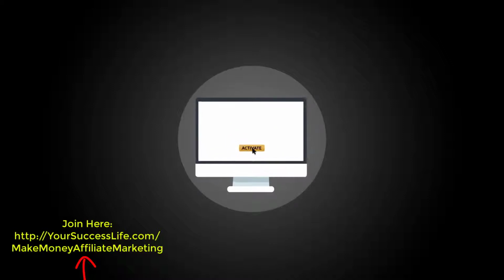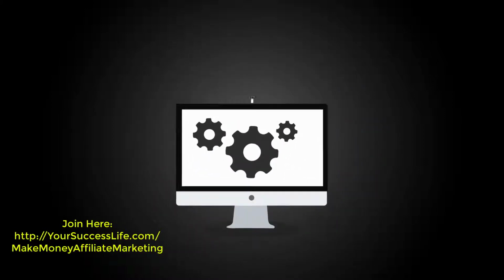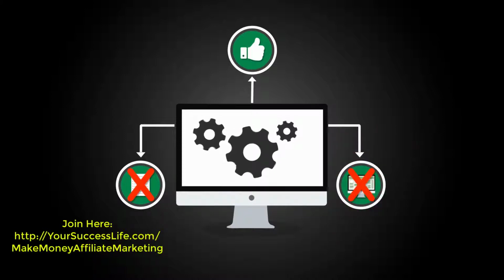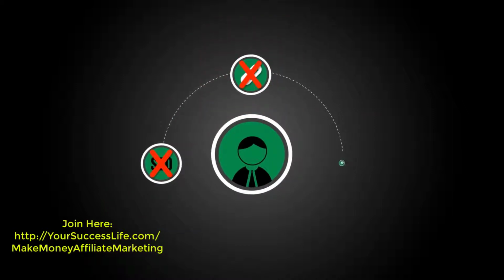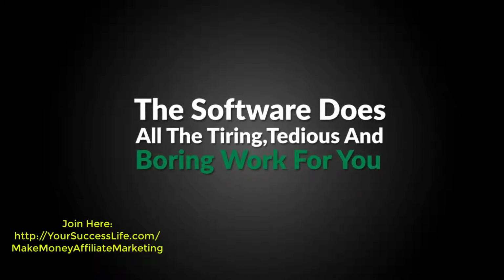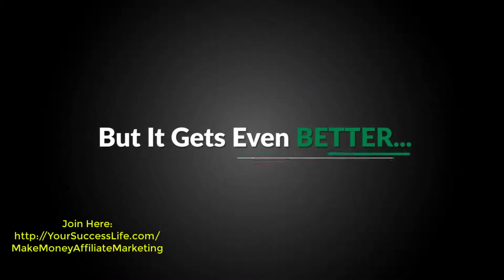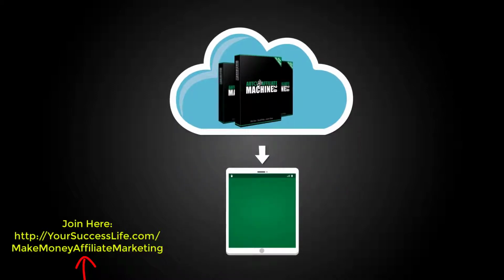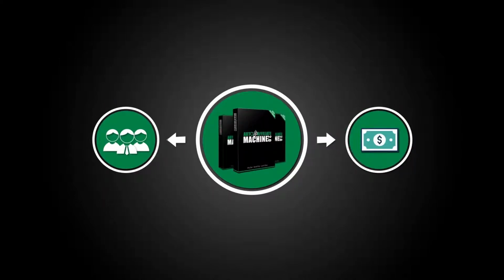Make money online affiliate marketing - free traffic & easy commissons in next 44s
NEW PUSH BUTTON SOFTWARE Gets You Unlimited Free Traffic & Easy Commissions In The Next 44 Seconds!..

100% Newbie Friendly And Easy To Use...
Get Daily Commissions In 44 Seconds Or Less...
Brand-new Never Released Before...
Cloud Based Software So There’s Nothing To Download Or Install...
Get Unlimited, FREE Viral Traffic That Converts Into Easy Commissions...
Included Video Training - Reveals How To Use This Software To Bank $100+ A Day...
Agency Edition Worth $497 Included FREE...

Get Unlimited Free TRAFFIC AND COMMISSIONS
IN ONLY 3 SIMPLE STEPS

Although these reports work well, they can take HOURS to put together.

That’s why we decided to kick things up a notch and create a push button software that does all the hard work for us.

With our brand new software, we can create affiliate review reports in 44 seconds or less that get FREE traffic and make easy boatloads of commissions..